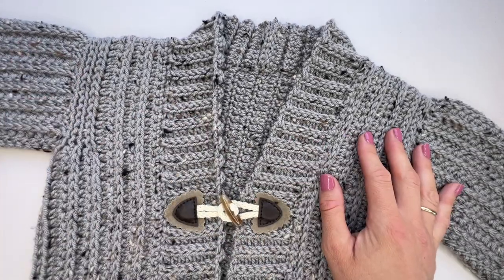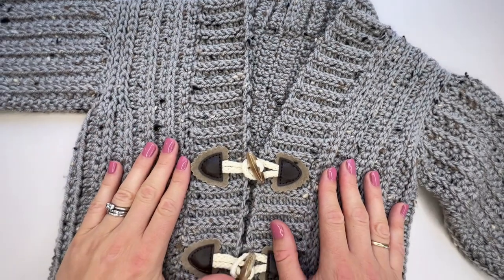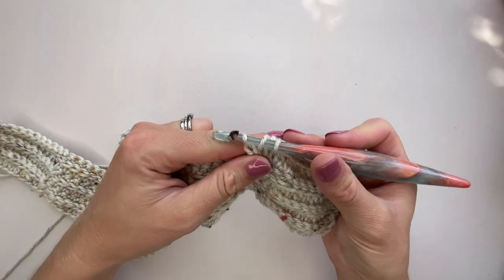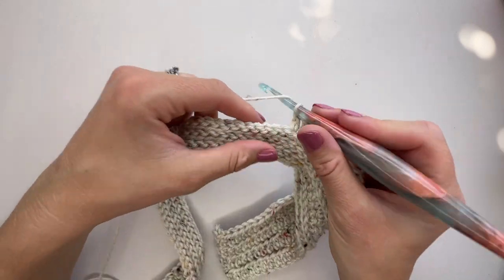Crop Crochet Cardigan Pattern and Tutorial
Come and learn how to crochet a cardigan with me in this tutorial for my Wetherby Crop Crochet Cardigan.

Find the pattern as part of the Creative Cardigan Collection and join our crochet along here:

With options for:

A sleeveless version
Cropped Length
Hip Length
Duster Length
Optional Pockets
Optional Waist Tie
Belt
Flat Collar
Rolled Collar - the possibilities are endless!

100% premium acrylic (218yds, 200m/100g)

Hook: 5mm(H) and 5.5mm(I) crochet hooks or size needed to obtain gauge

I'd love for you to find and follow me for more tutorials, patterns and inspiration: